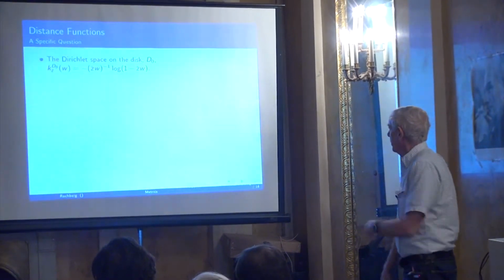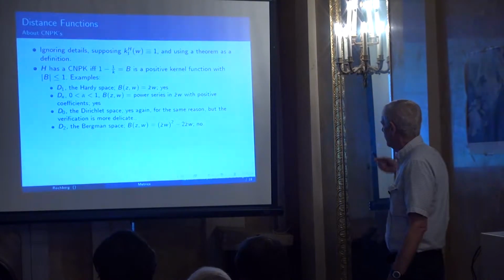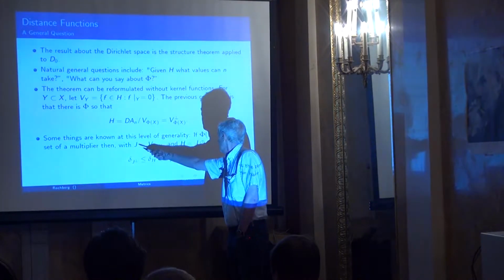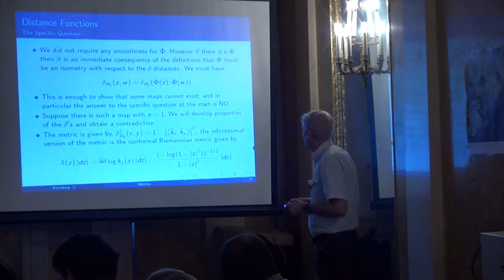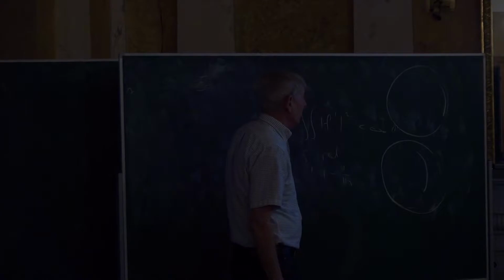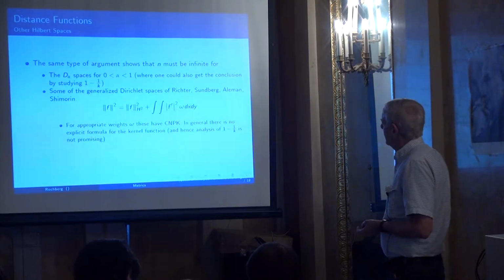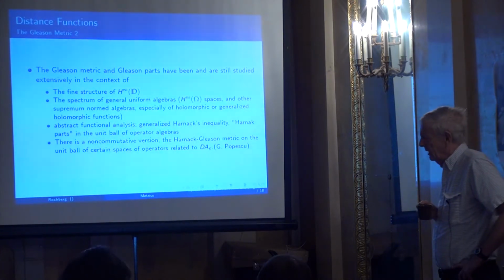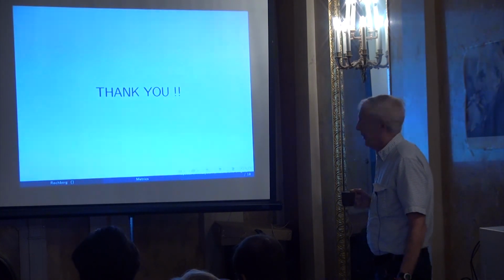Lecture 3 | A distance function on reproducing kernel Hilbert spaces | Richard Rochberg | Лекториум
Lecture 3 | Курс: Workshop and Winter School «Spaces of Analytic Functions and Singular Integrals (SAFSI2014)» | Лектор: Richard Rochberg | Организатор: Математическая лаборатория имени П.Л.Чебышева

Given H, a reproducing kernel Hilbert space of functions on X; the operator norm distance between reproducing kernels induces a metric on X. This metric arises naturally when quantifying properties of H, and in some cases determines H completely. I will give some background about this metric, discuss places where it is useful, and mention open questions. Specific subjects include interpolating sequences, the maximal ideal space of the multiplier algebra, and isometric embedding of X into hyperbolic balls.